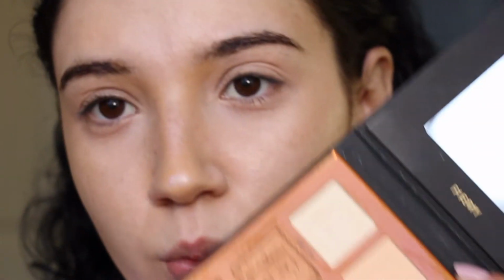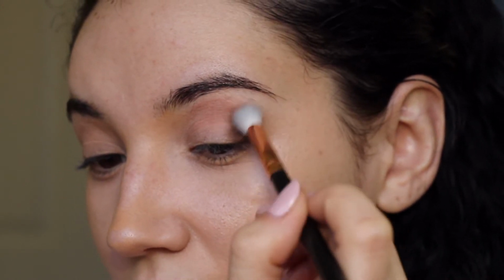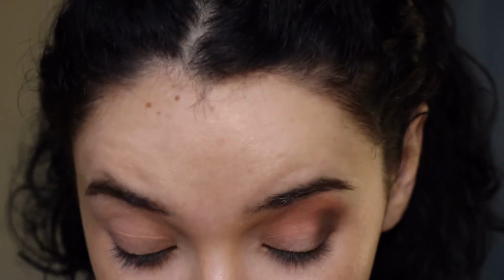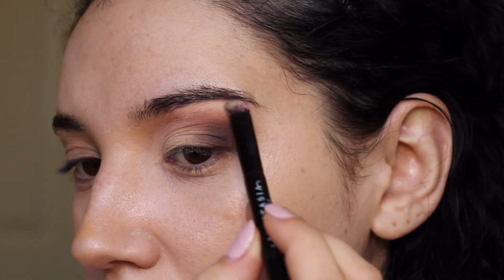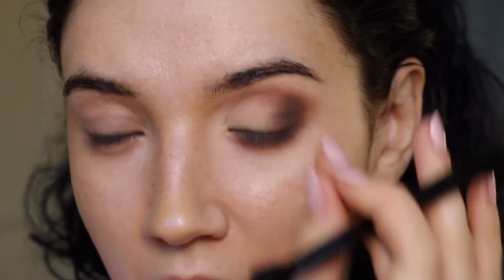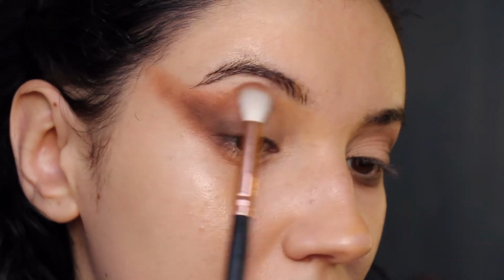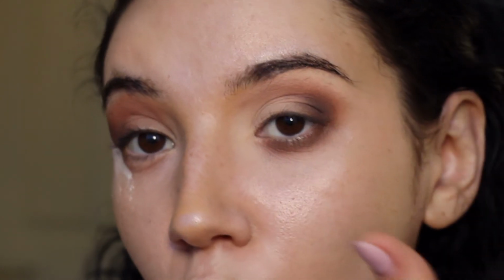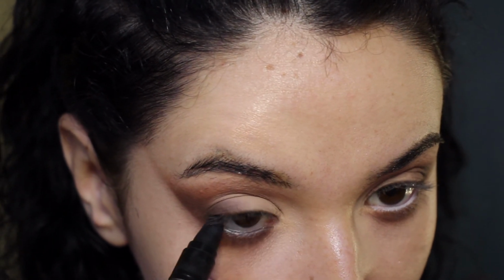How To Apply Eyeshadow | 2 Different Techniques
Makeup is magic and this video showed me once again how much you can change the way you look by using different techniques. I hope you use these techniques and play with them to make it your own and find your favourite one.

Hope you all well and safe!